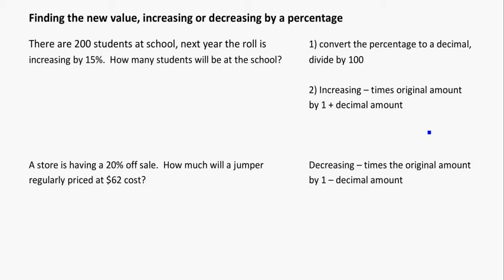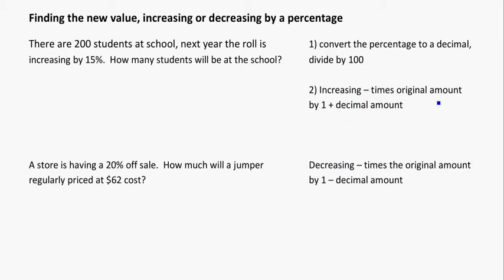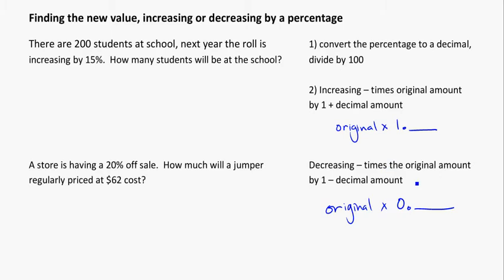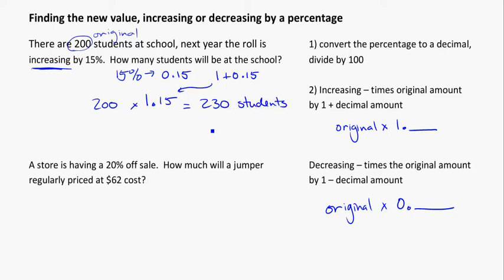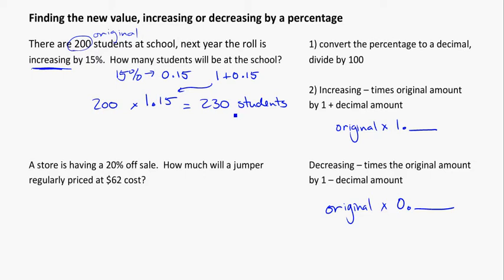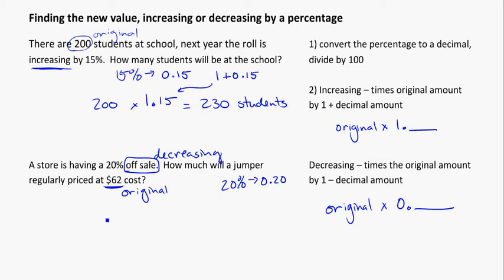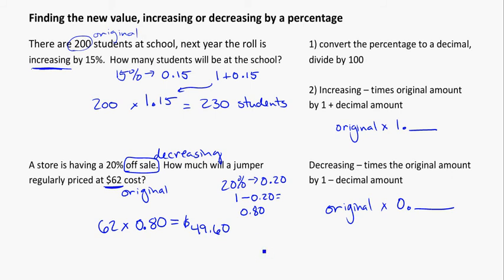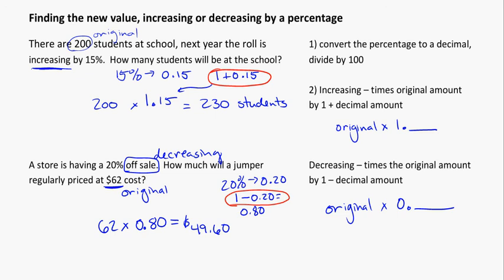yr 10 finding new increasing or decreasing percentage